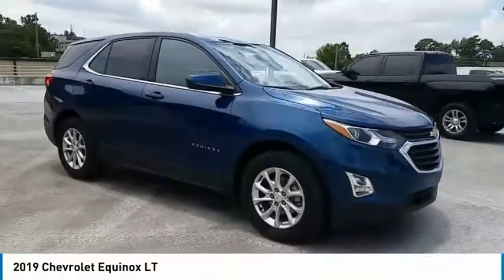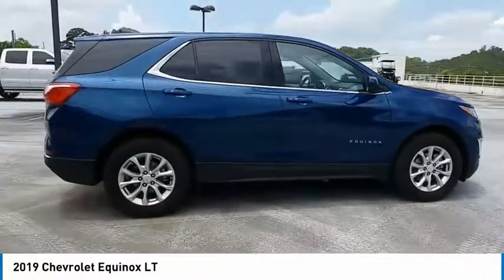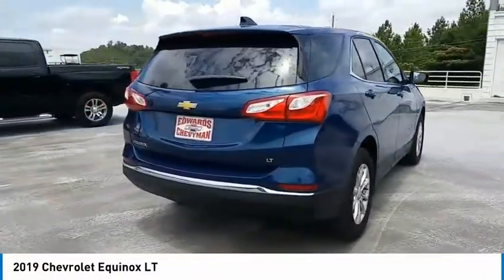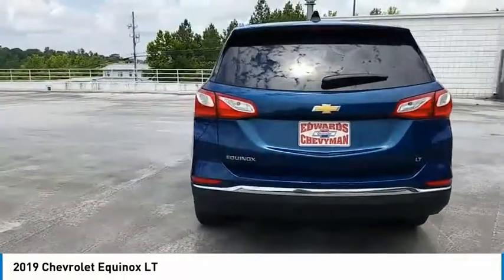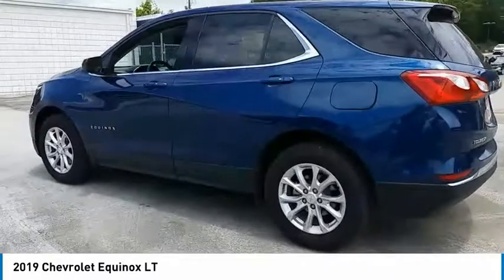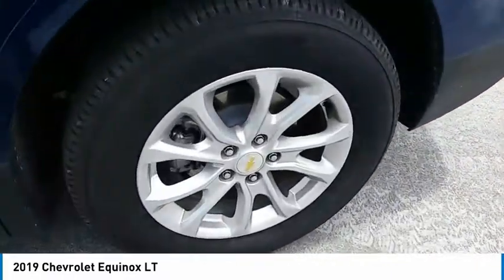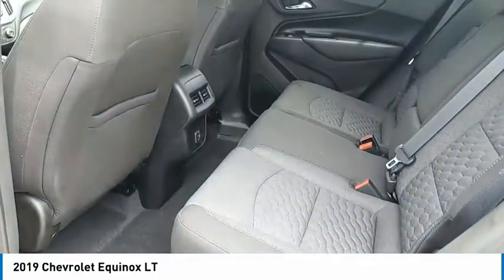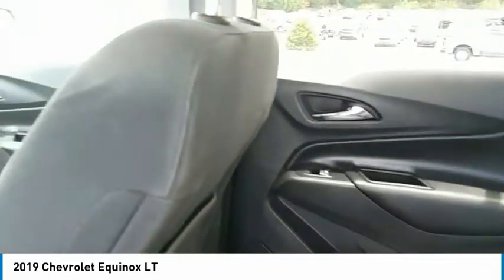2019 Chevrolet Equinox Live K6184348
2019 Chevrolet Equinox LT

Recent Arrival! Edwards Chevrolet 280 is Proud to offer you this Exceptional 2019 Chevrolet Equinox, Appointed with the LT Trim and is finished in Pacific Blue Metallic over jet black Cloth inside. Highlight features include And it is ready for your consideration today!brbrbrPriced below KBB Fair Purchase Price!brbr26/32 City/Highway MPGbrbrAwards:br  * JD Power Initial Quality Study   * 2019 KBB.com 10 Best SUVs Under $30,000brbrEdwards Chevrolet-280 in Birmingham, AL, also serving Tuscaloosa, AL and Montgomery, AL is proud to be an automotive leader in our area. Since opening our doors, Edwards Chevrolet-280 has kept a firm commitment to our customers. We offer a wide selection of vehicles and hope to make the car buying process as quick and hassle free as possible PLUS Lower city taxes on purchases.